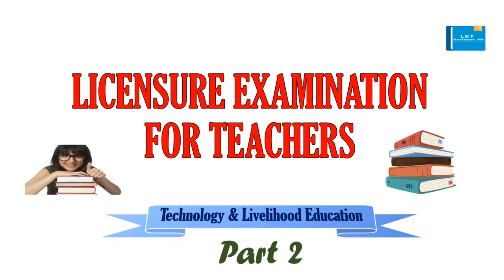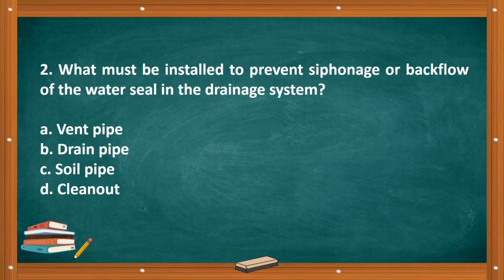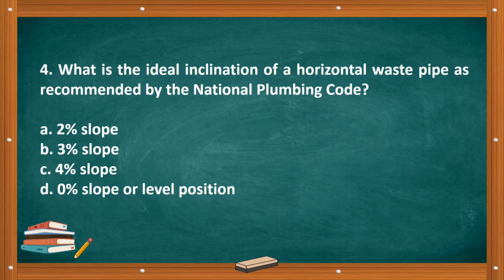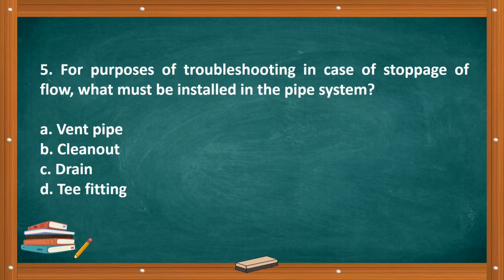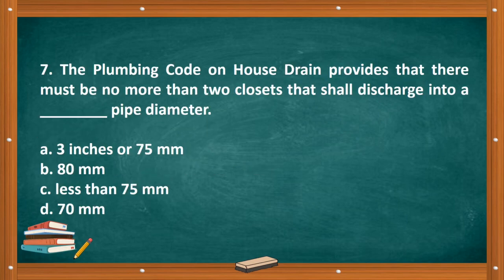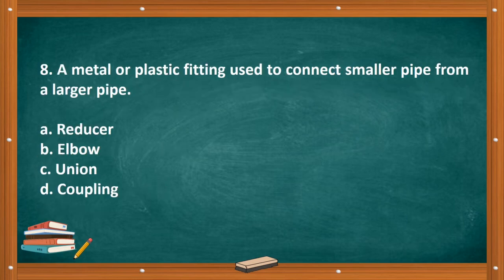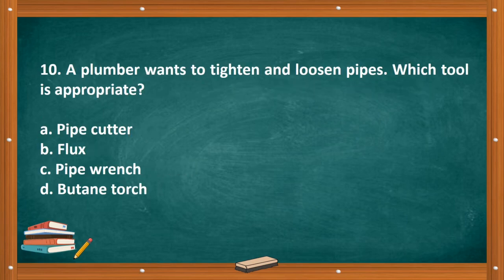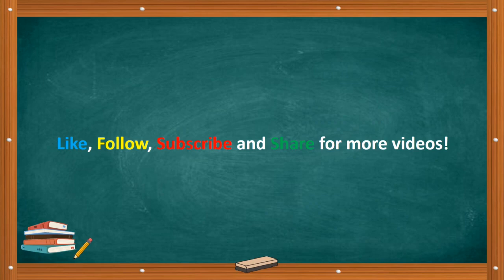TECHNOLOGY AND LIVELIHOOD EDUCATION PART 2 | UPDATED LET REVIEWER 2023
All the information included in this video are not claimed by the channel owner. It came from different sources like Google, books and review materials.

The creator of the channel do not own nor claim the content and music used in the video.

GOD BLESS🙏😇